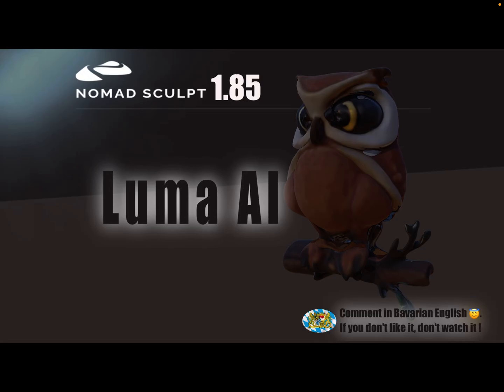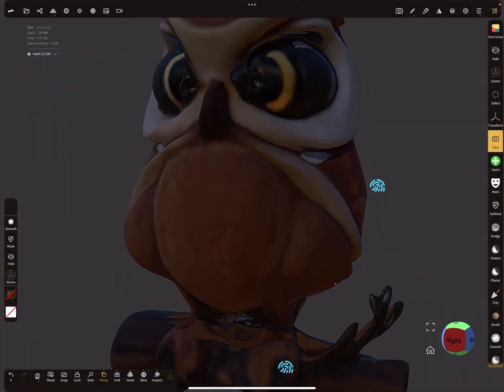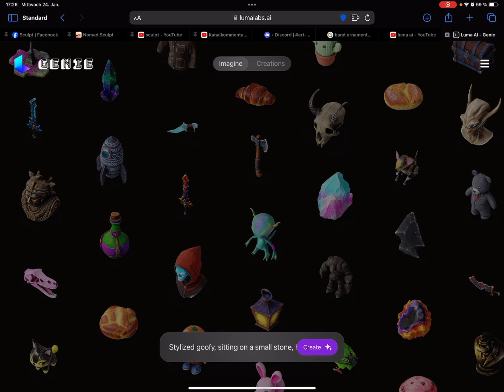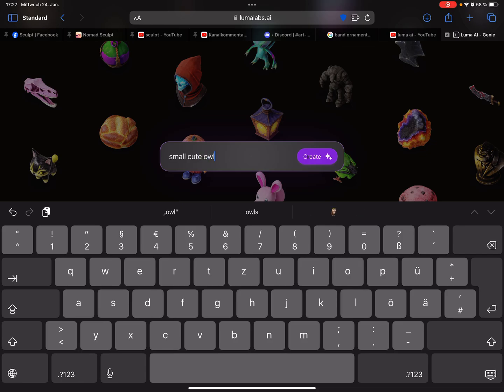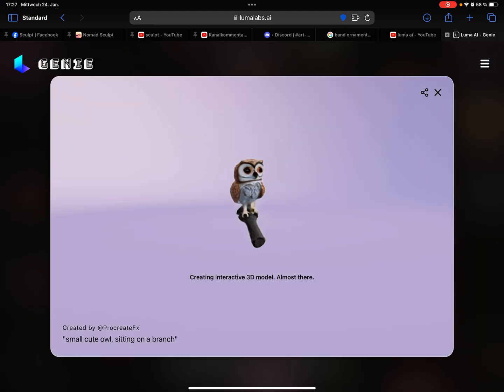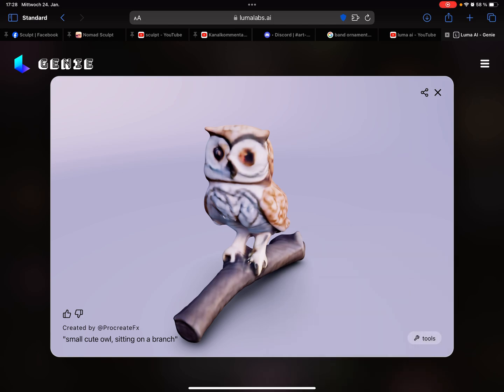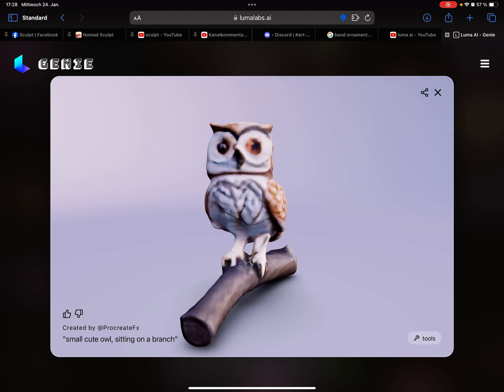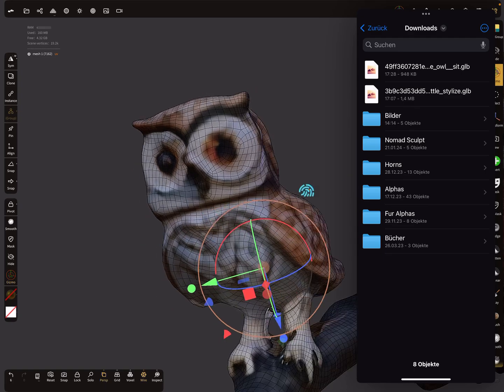Nomad Sculpt - Luma AI - free text to 3D generator - (V1.85 - 24.1.2024)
Nomad Sculpt and AI.

You can't stop the progress. Whether and how to use AI is up to everyone. For my part, I will certainly use these AI-generated objects in my workflow, but I love to design / create the things myself, because it just makes me happy!
So I will sometimes use these meshes as a start base mesh and then continue myself as before.